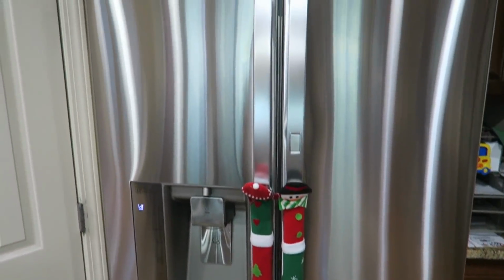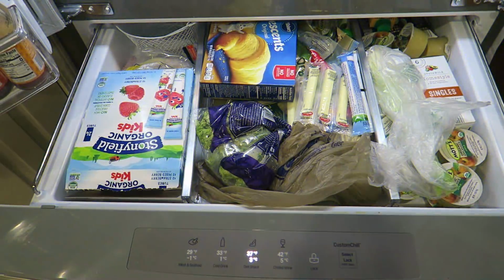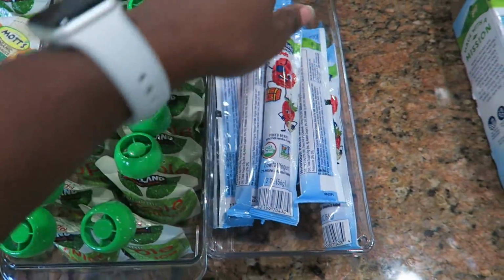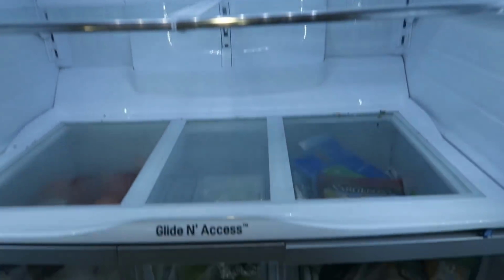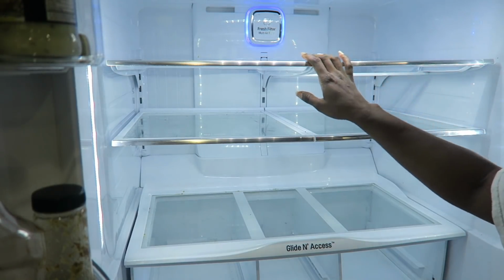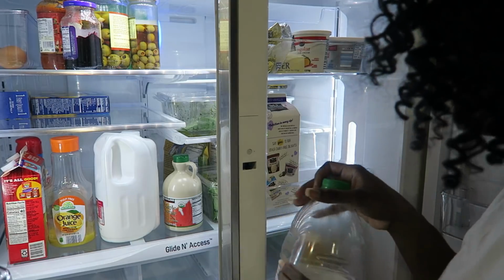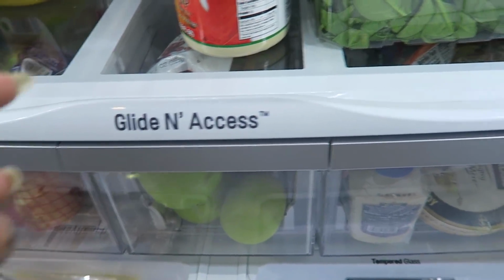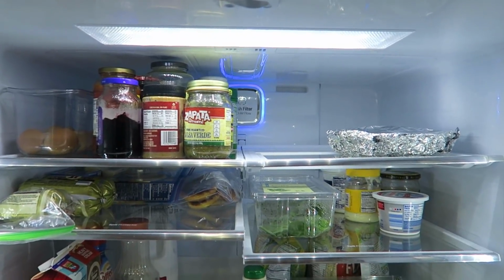REFRIGERATOR Organize and CLEAN WITH ME Inspired by THE HOME EDIT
Clean with me as I clean and organize my refrigerator.  I was really inspired by the home edit to use beautiful clean bins from Ross.  Are you in need for a pre-Christmas clean Ridge?

High Paying Work at Home Jobs!

Hi!  WELCOME!  Thanks for stopping by!  My name is Jia. Hubby’s name is Charles.  Our little ones are Zara (7) and Ava (5).  If you need motivation on decluttering, cleaning, organizing and just getting it done, you are in the right place.  This is Real life. Real messes. Real moments. And Real love. Did I mention, I love to shop.  So tons of Shop with me’s, Costco hauls, and much more.  Of course on a budget, because we live a debt free life.  If you need help with that, we talk about that too!  As a working mom, I share what works for us. I hope to inspire, encourage, and learn.  Join me on this journey!